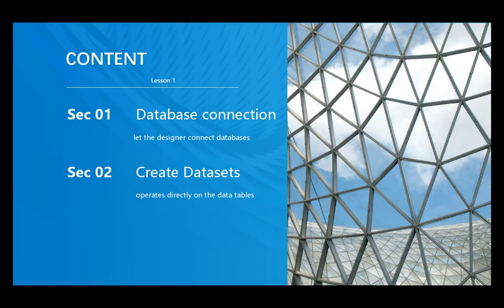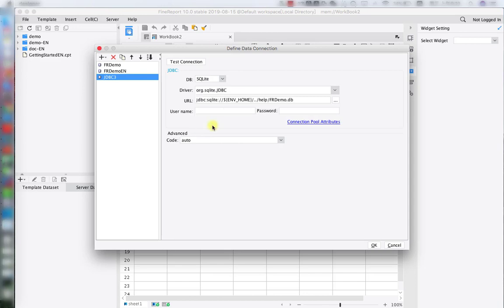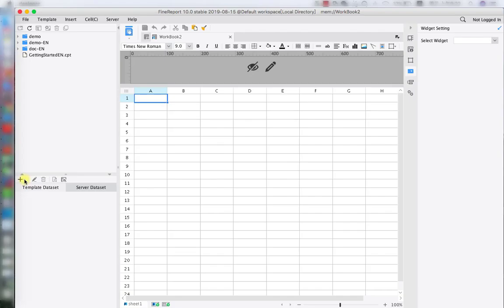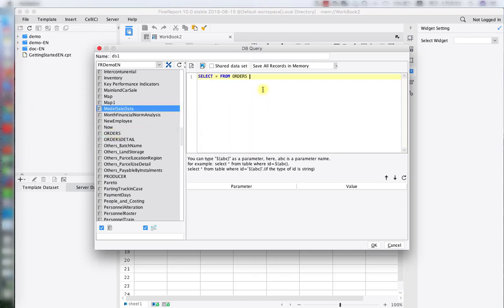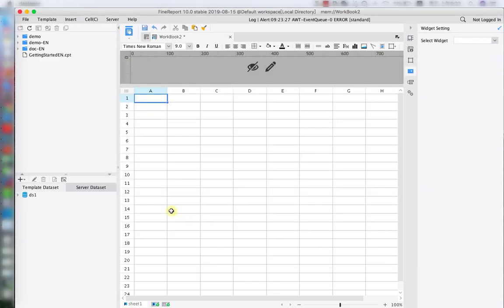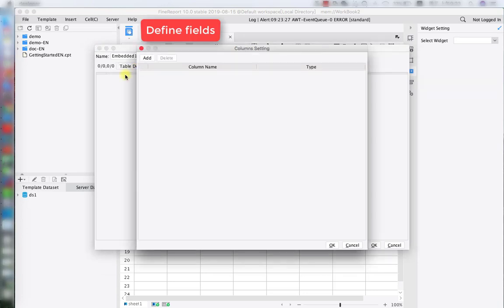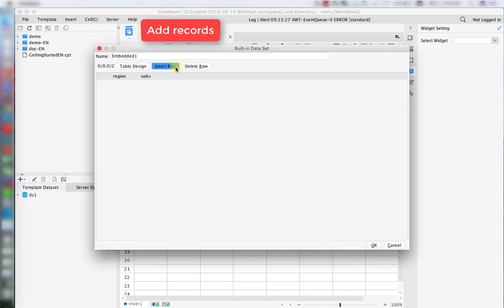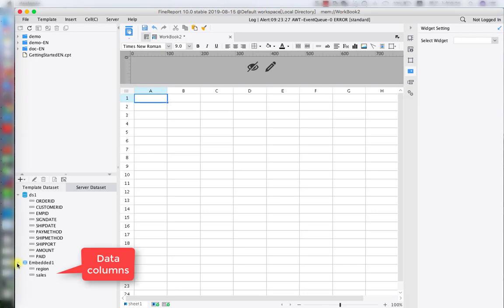FineReport10.0 Traning for Beginners - Lesson 1: Data Connection and Dataset